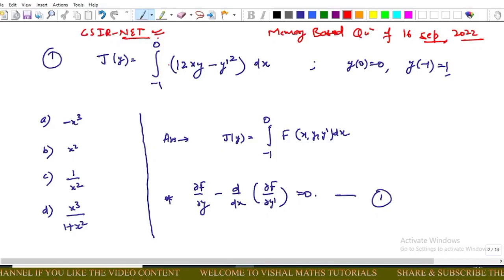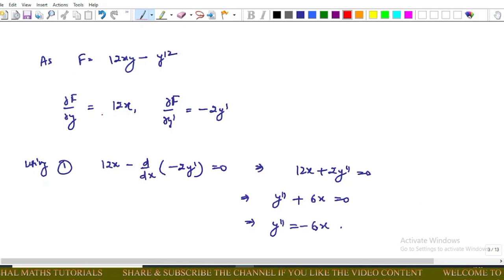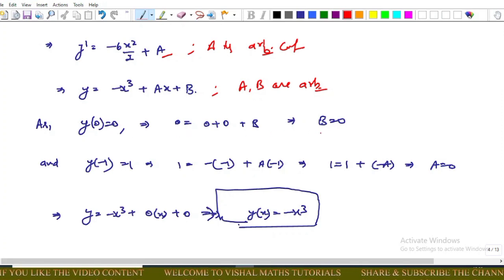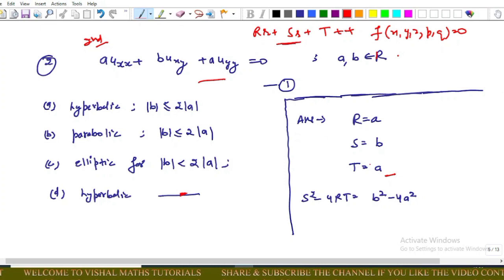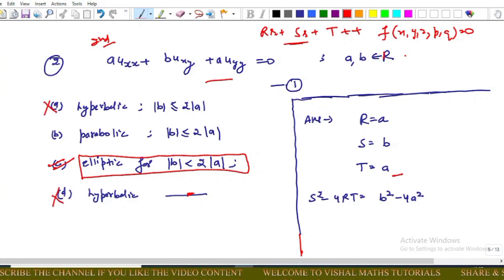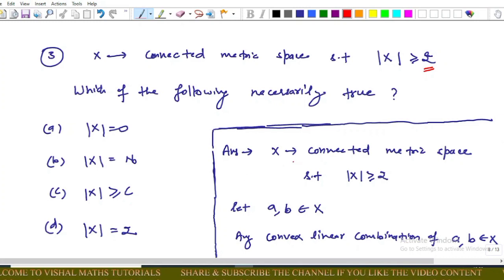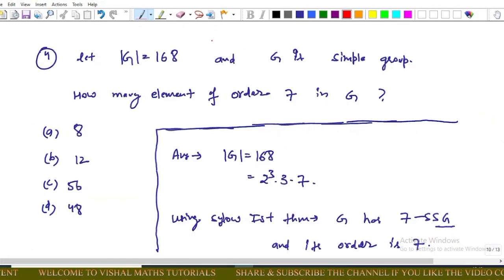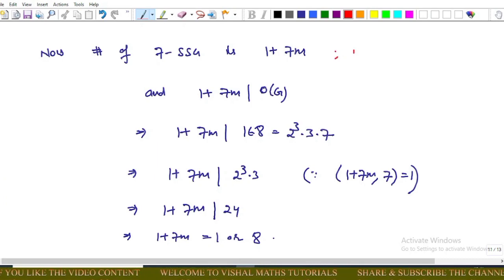CSIR-NET 16 Sept 2022 l Memory Based Questions l Easy & Best solutions l @Kibaba Maths Tutorials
CSIR-NET 16 Sept 2022 l Memory Based Questions l Easy & Best solutions l